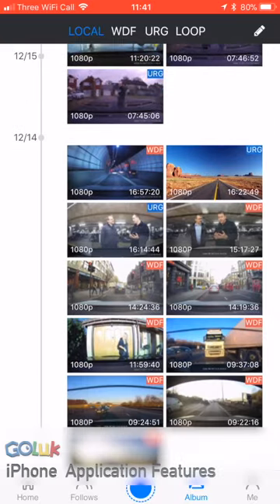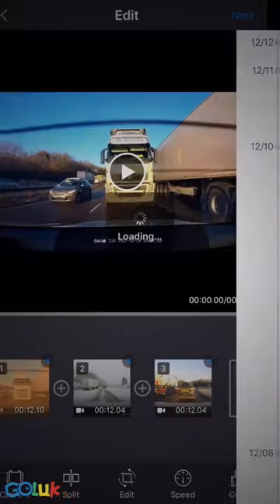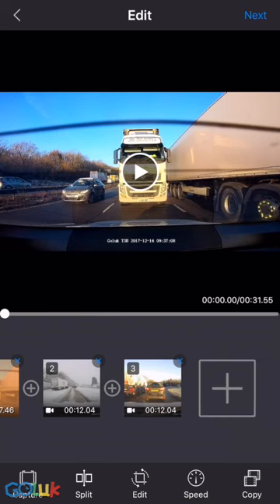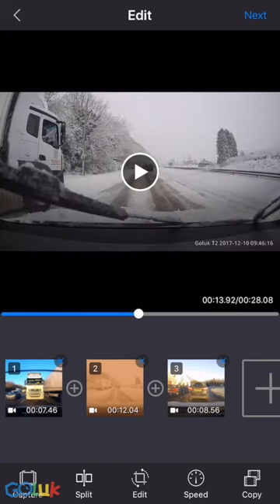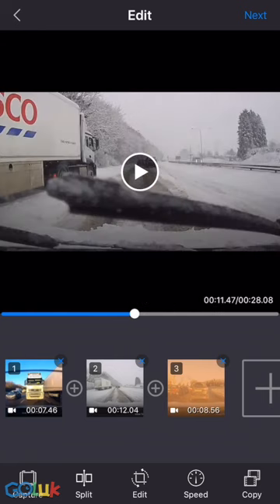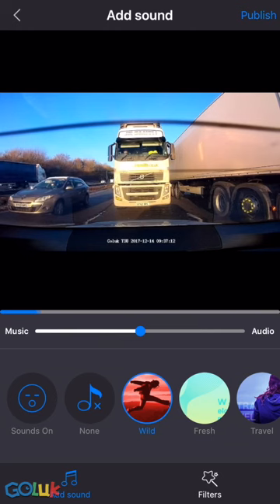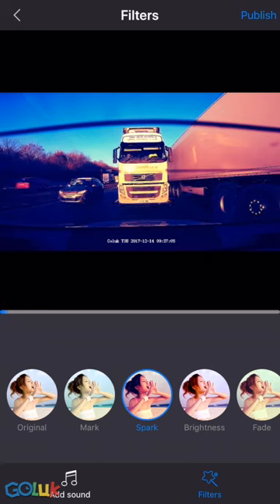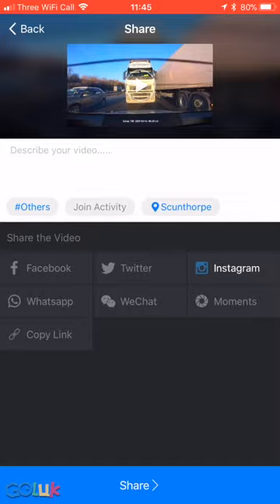Goluk Dashcam App Features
a walk through of some of the Goluk Application features